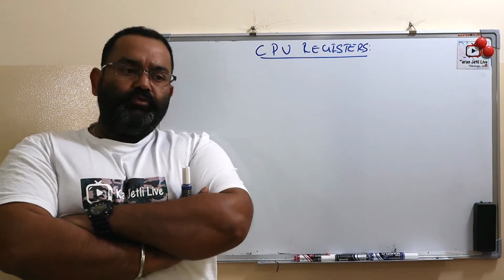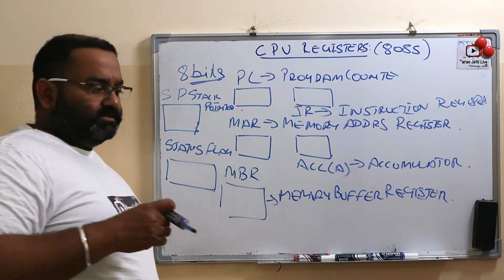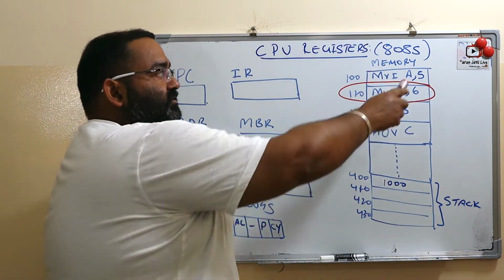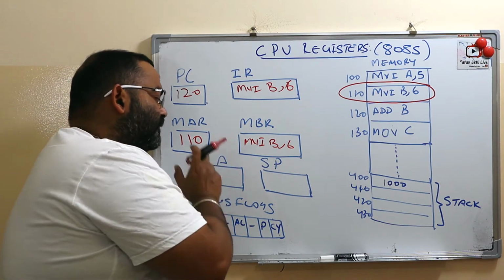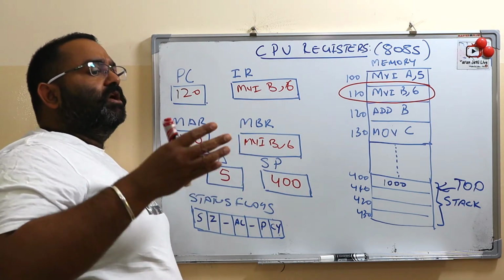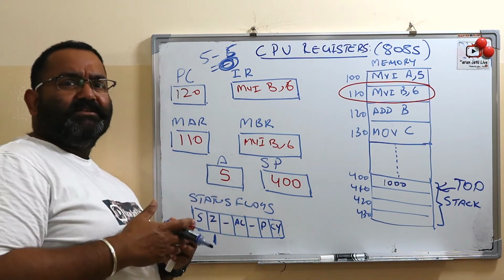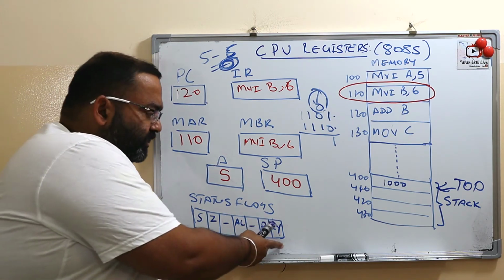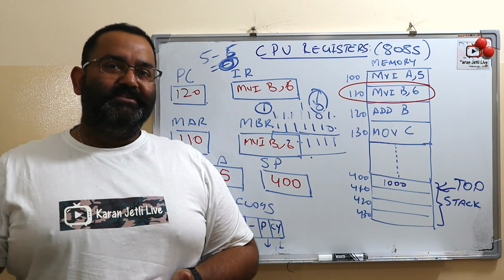cpu registers explained with example intel 8085